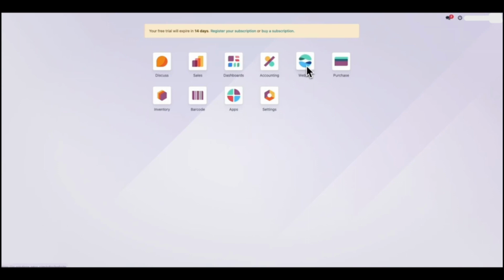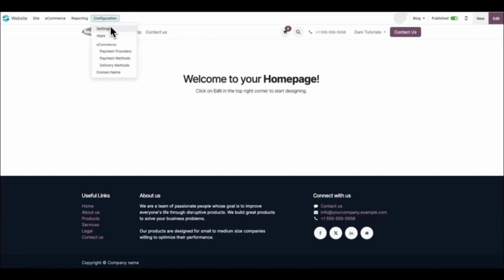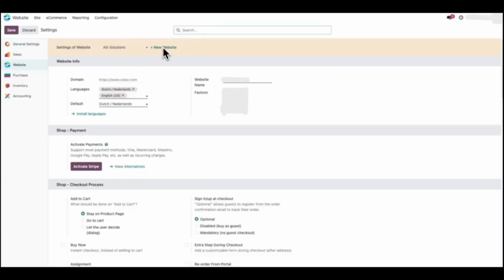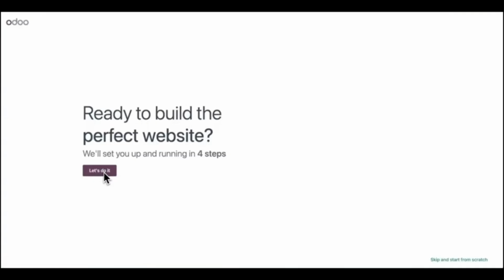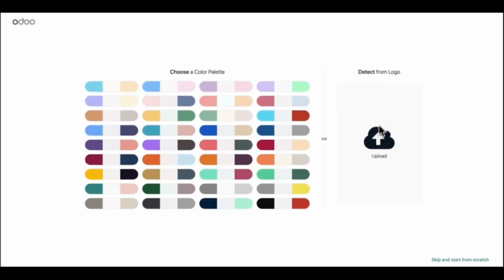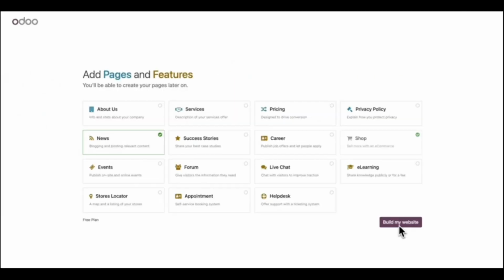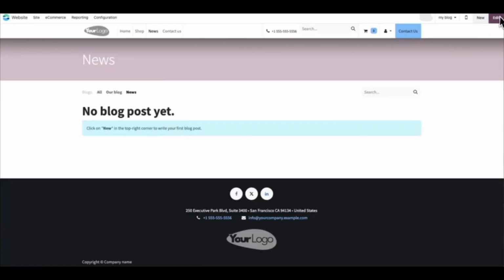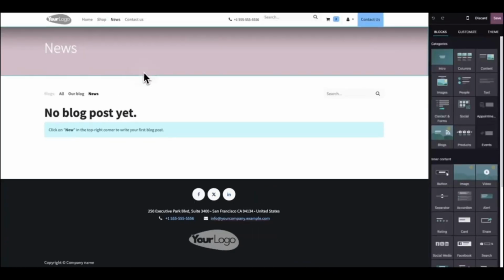How to Make Blog Website in Odoo 2025 (Step-by-Step)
Want to start your own blog using Odoo? In this step-by-step tutorial, you’ll learn how to make a blog website in Odoo — using Odoo’s built-in Website Builder and Blog module.

We’ll cover:

How to install and activate the Blog module in Odoo

How to create new blog posts and categories

Customizing your blog layout, images, and SEO settings

How to publish and manage blog content on your Odoo website

Whether you’re a business owner, content creator, or developer, this guide will help you build a beautiful and fully functional blog website using Odoo — no coding required.